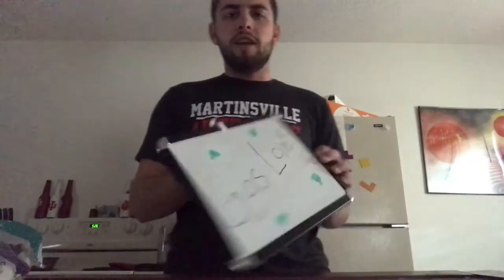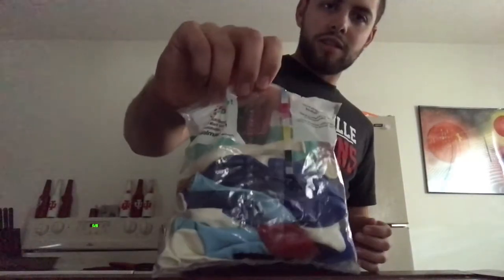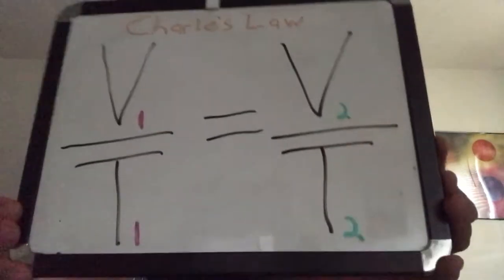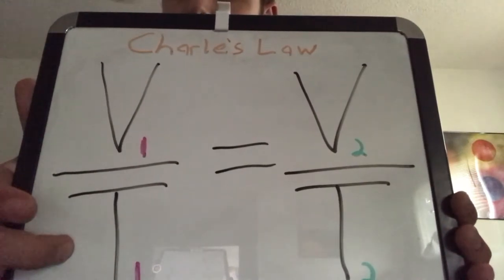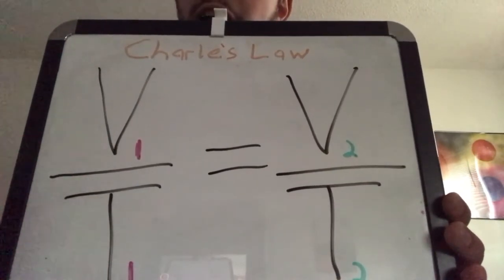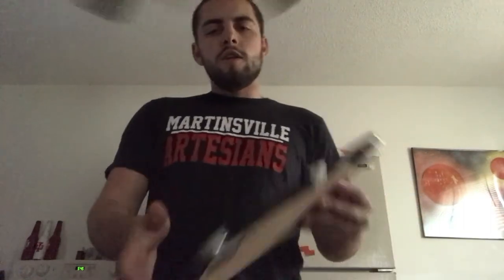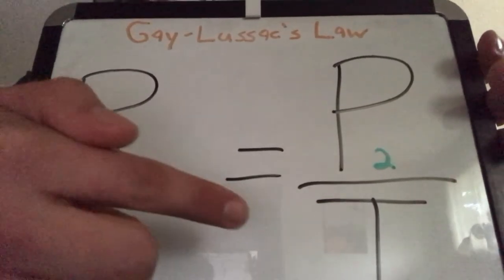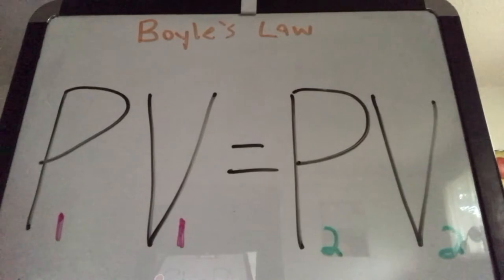Gas Laws Video Lecture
Short lecture on Gas Laws for e-Learning day. Meant to be supplementary.